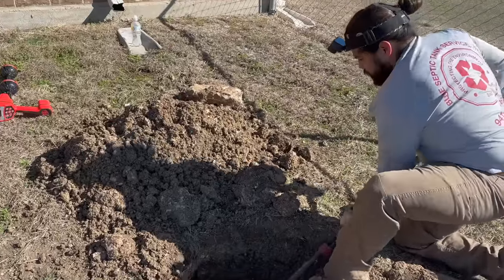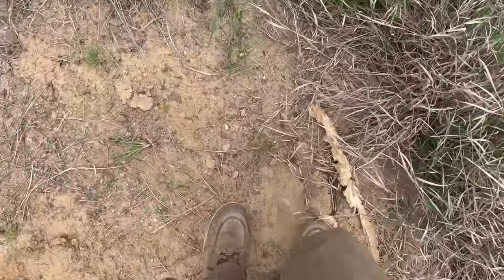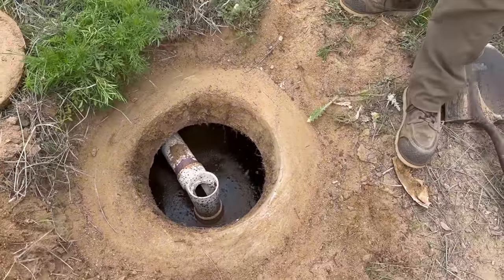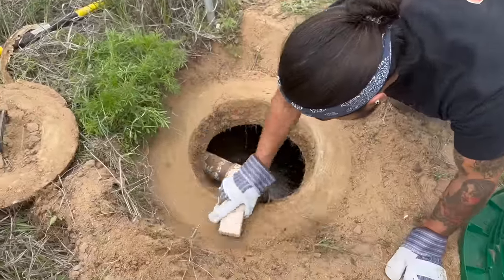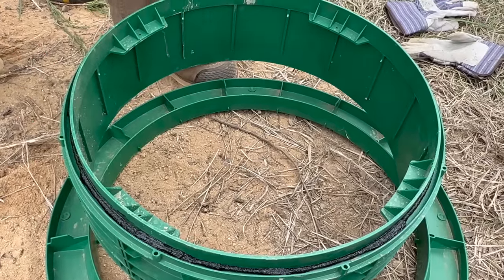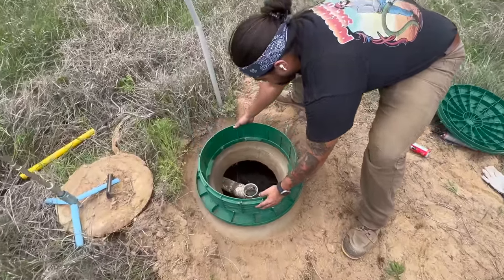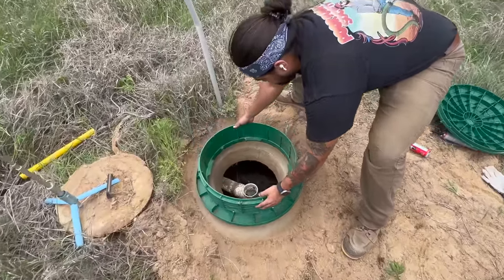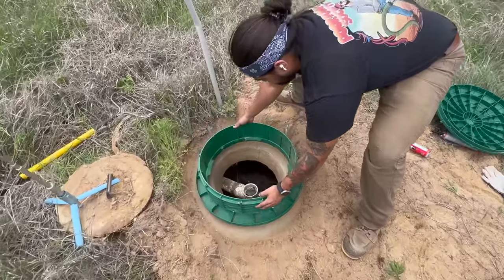Easy Septic Tank Riser Install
thank you to the sponsor of this video Wholesale Septic Supply. Here is a link to the kit from the video. Make sure to take the appropriate measurements before ordering the kit. Follow the link below and click "Septic Riser Kits"

Cobra Products 60500 Flat Sewer Rod, Gray, 3/4" x 50'

Prototek | FTP-8 | 512 Hertz Frequency Flushable Sonde

RIDGID 19238 NaviTrack Scout Locator

RIDGID 40798 SeeSnake MicroReel

Use Key Code: PPS
at checkout

Add me on Pokemon Go 👇
Poor Pumper Dom: 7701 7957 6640